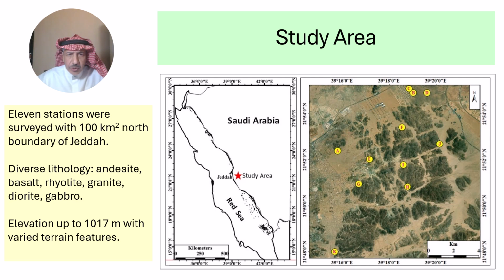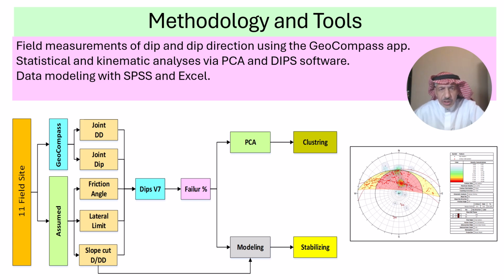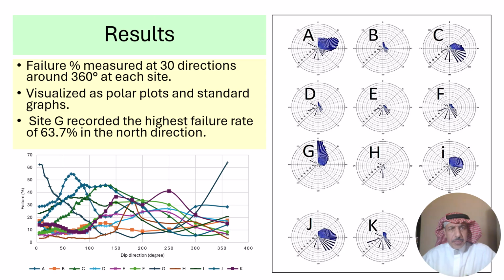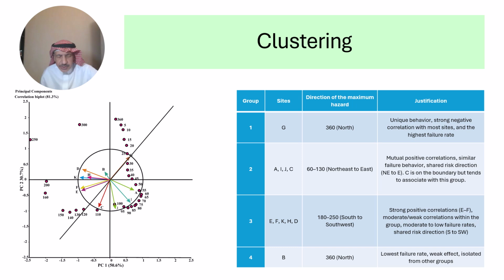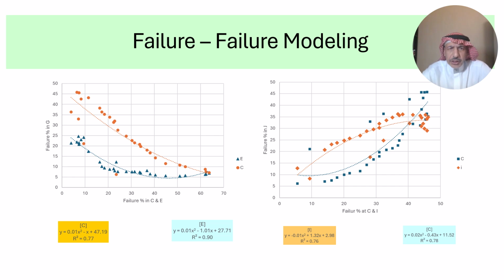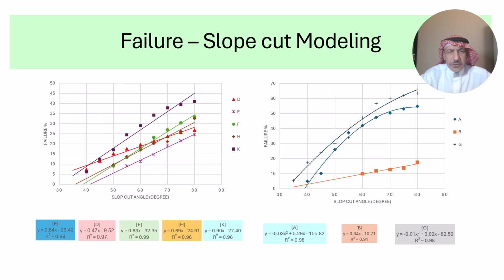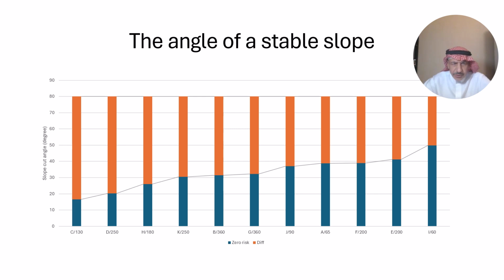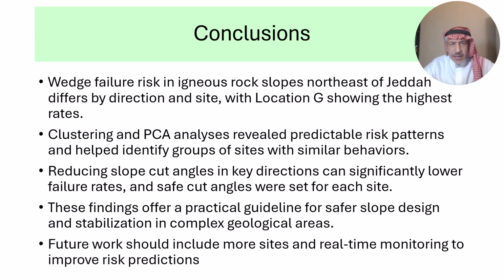GC-ASEBKK-211125-902 | November 2025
📄 Paper Title: Clustering and Modeling Wedge Failure of Late Proterozoic Igneous Rock Slopes Northeast of Jeddah, Saudi Arabia

🎓Author(s) Name: Alghamdi, Mohammed A M

🎤 The study analyzes wedge failures in igneous rock slopes northeast of Jeddah by examining geological discontinuities and slope geometry at eleven field stations. Using kinematic analysis and PCA, the researchers clustered slope sites, identified failure-prone directions, and established correlations in failure behavior. Mathematical modeling was then used to predict failure rates at related sites. The study also quantified how wedge failure varies with slope cut angle and identified angles that improve stability, offering guidance for geohazard mitigation and infrastructure planning.